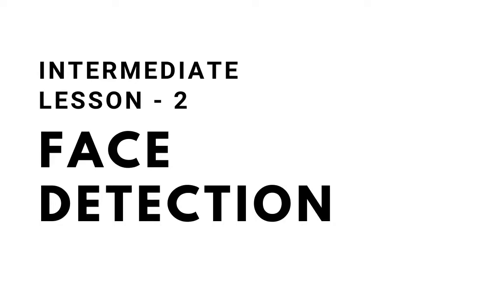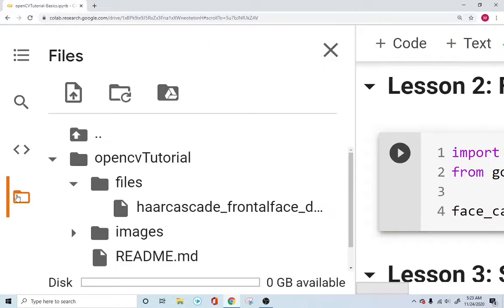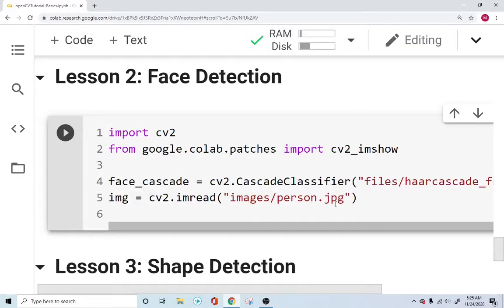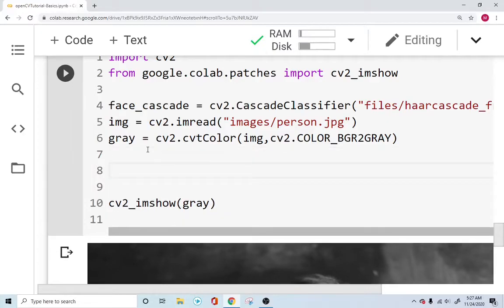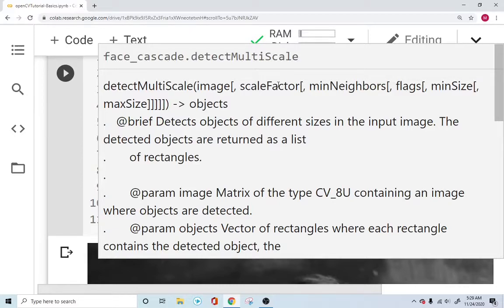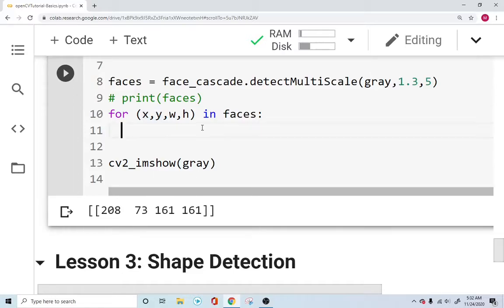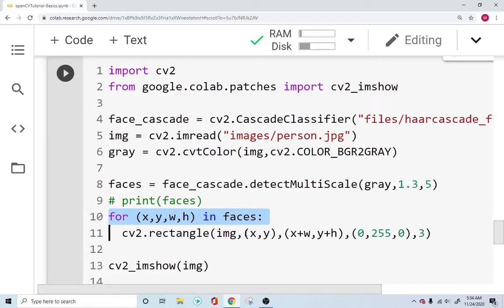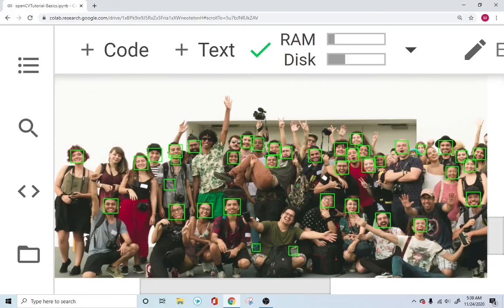OpenCV Tutorial - Intermediate - Lesson 2 - Face Detection using Python and Haar Cascades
Here we go over a simple face detection system using Haar Cascades